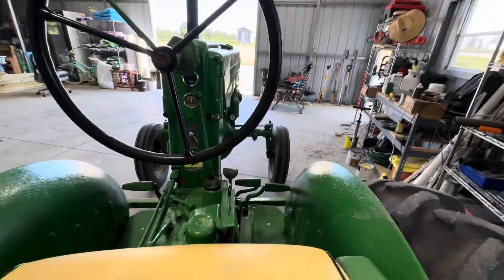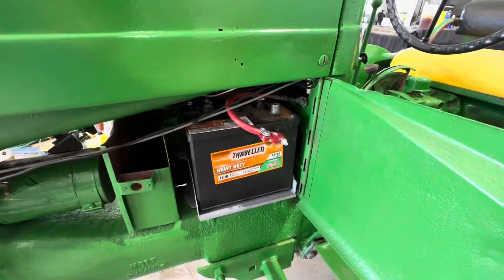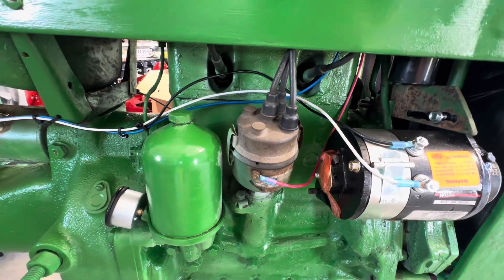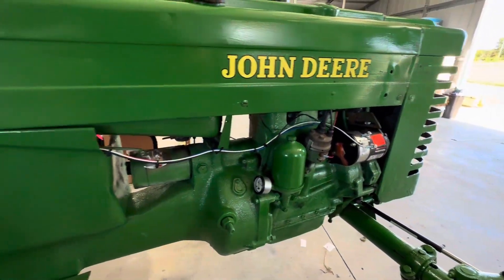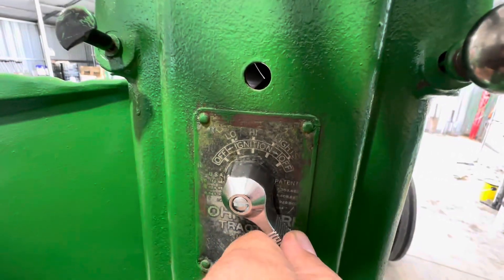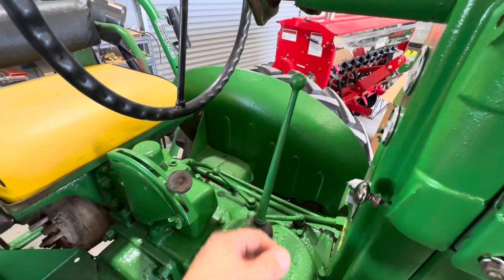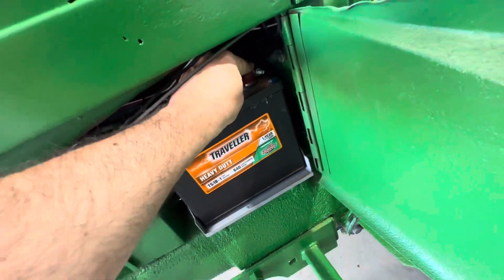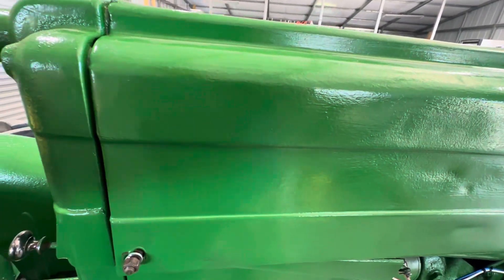1950 John Deere M Two Cylinder Gas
Bought this M for the farm, originally I was going to let it be a stationary piece but after $6 dollars at the parts store I got it running so I did an amateur job of restoration. Not 100% yet but it’s running and everything is functional.